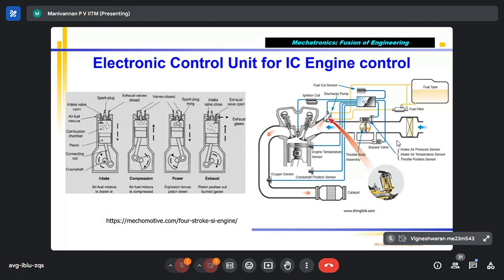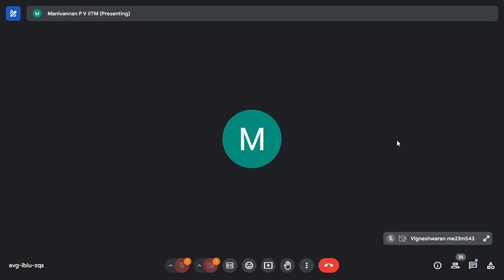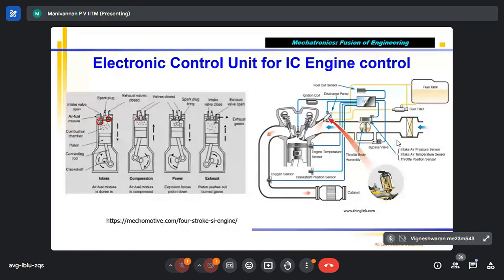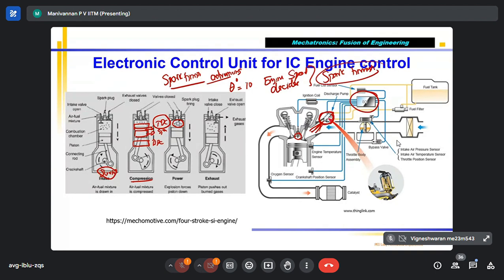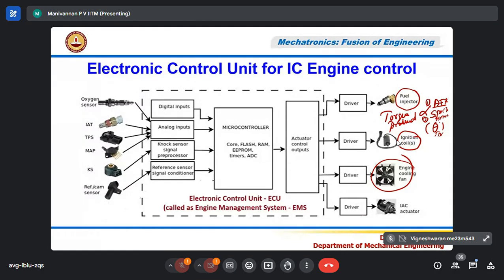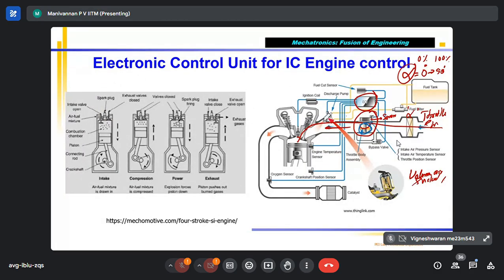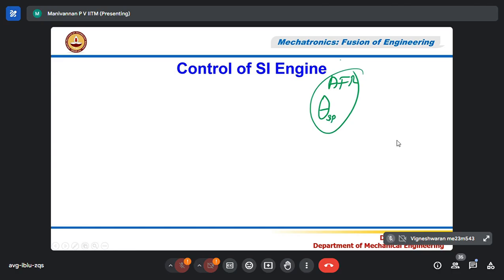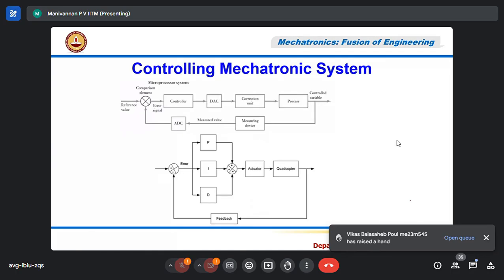10 09 Sep 24 Mechatronics Systems